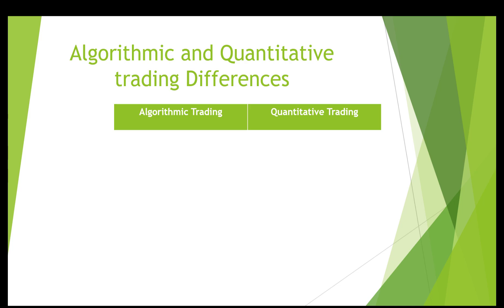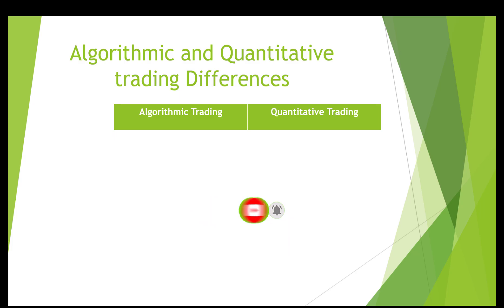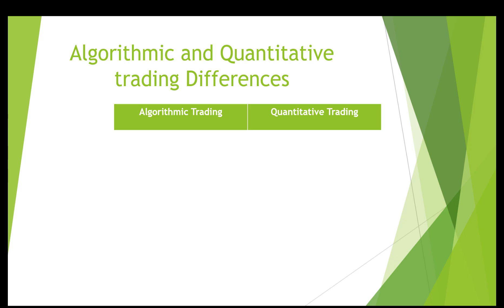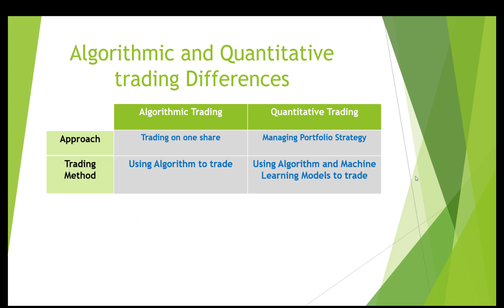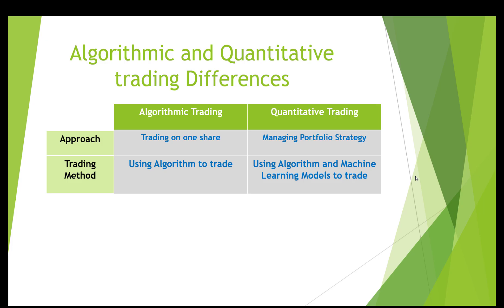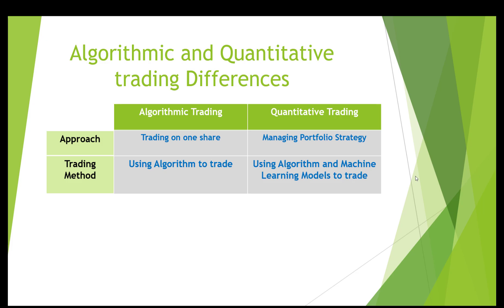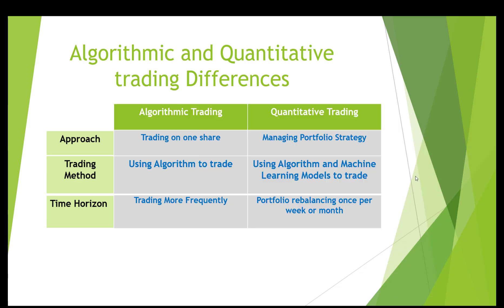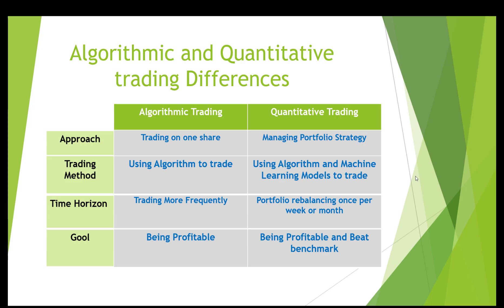Algorithmic vs Quantitative Trading: The Ultimate Comparison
While I notice that it could be a little challenging for new traders to find out what are the differences between algorithmic trading and quantitative trading, In this short video I tried to have a comparison between both type of system.